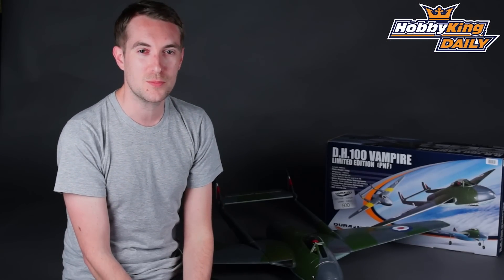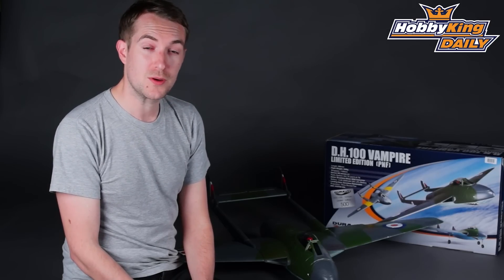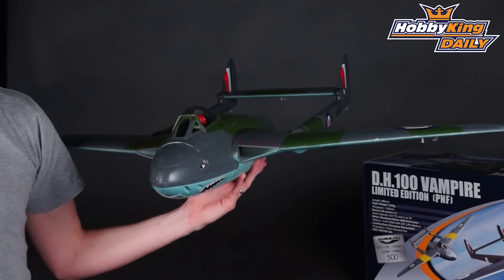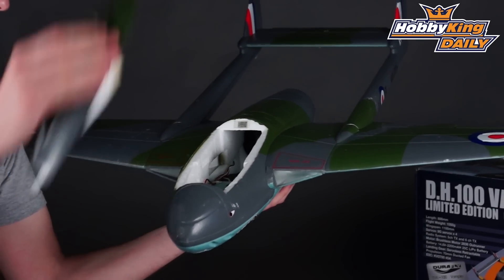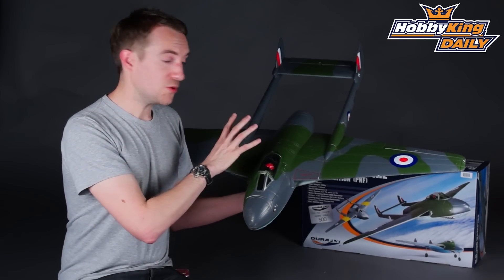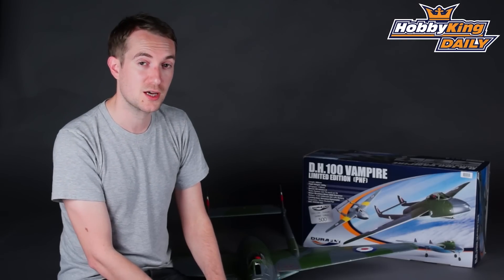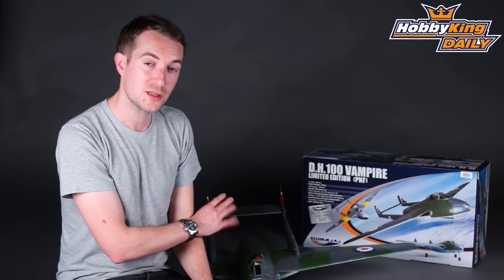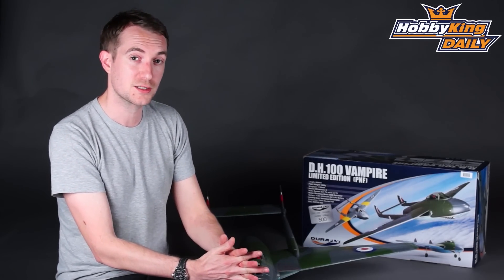HobbyKing Daily - Durafly Limited Edition Vampire Auction